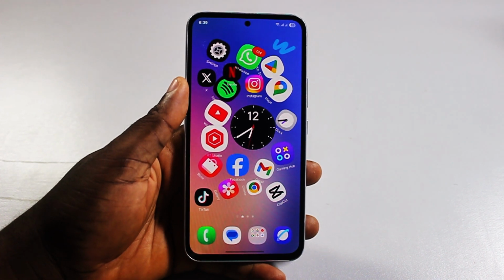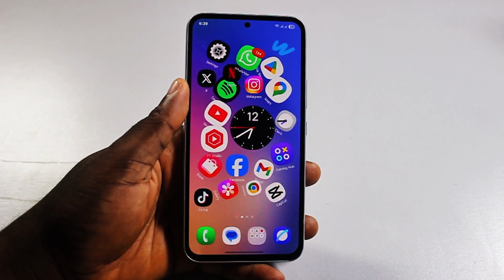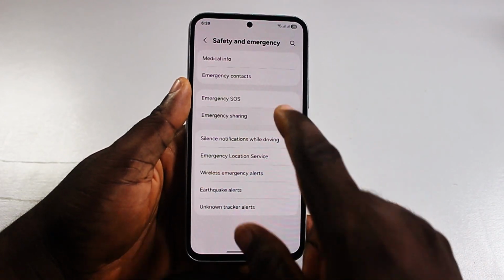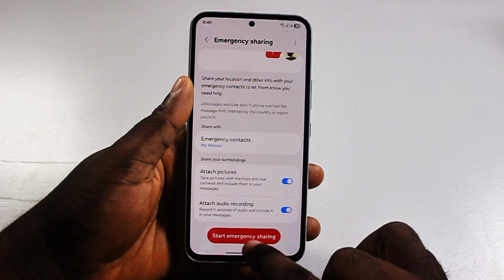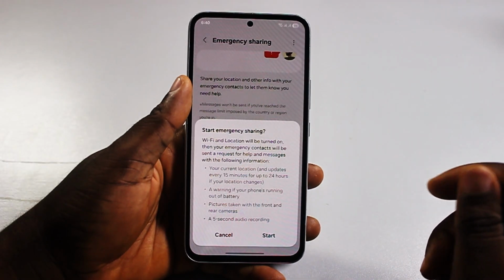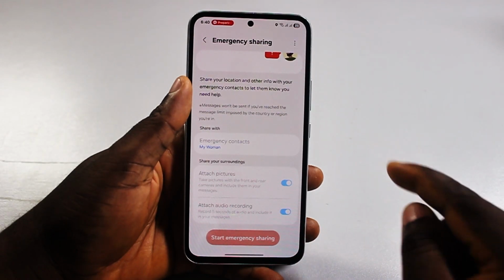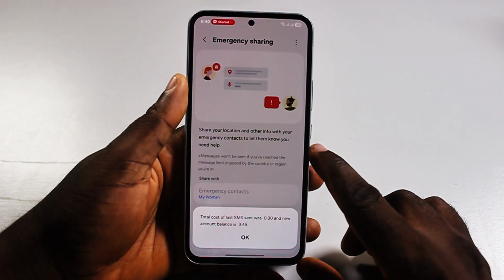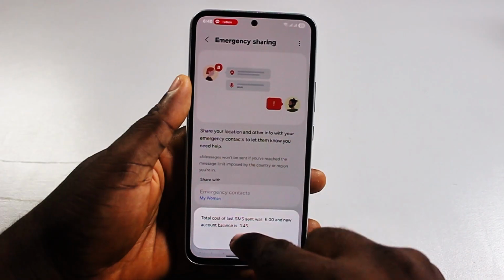How to Turn On Share Emergency Alert on Samsung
You will learn how to turn on share emergency alert on Samsung phone at the end of this tutorial.

Cheap iPhone
Cheap Samsung Phone
Cheap Apple Watch
Cheap Digital Camera
Cheap YouTube Microphone
Cheap MicroSD Card